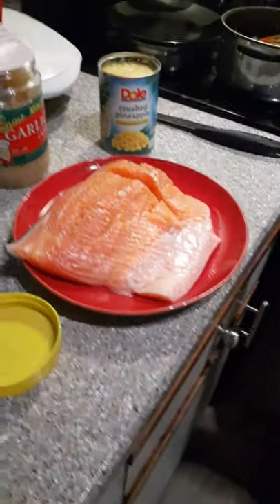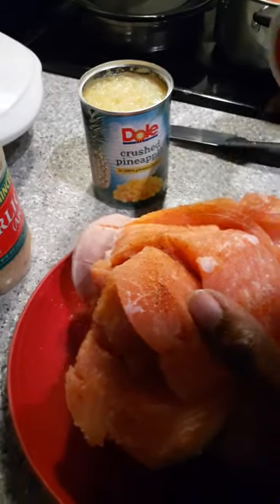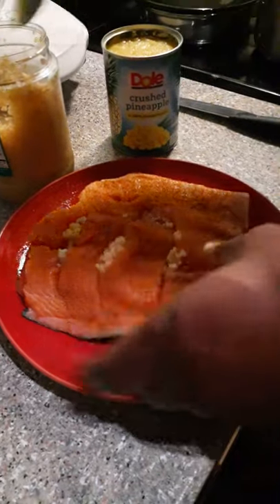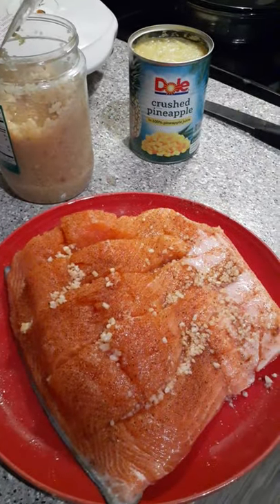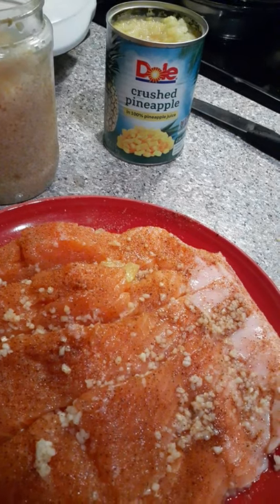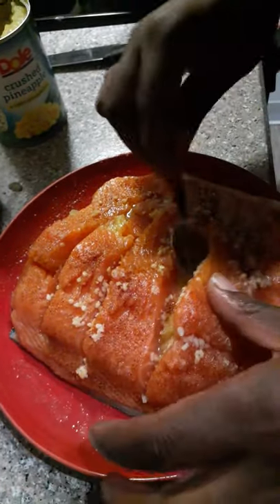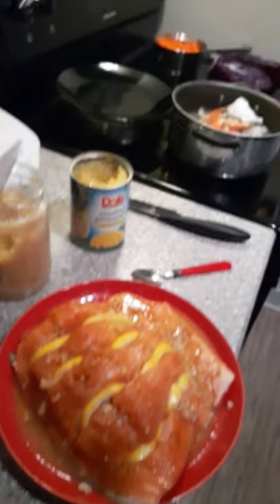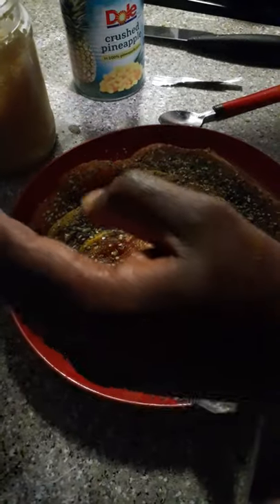LEMON GARLIC PINEAPPLE STUFFED ATLANTIC SALMON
Me in the kitchen whippin up another one of my classics with ease.